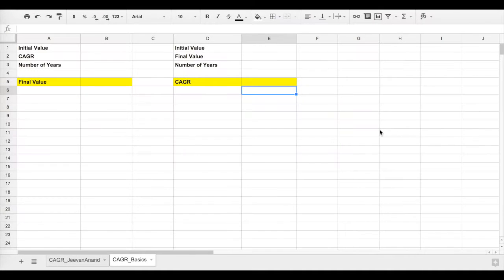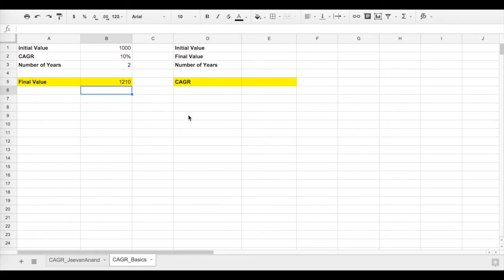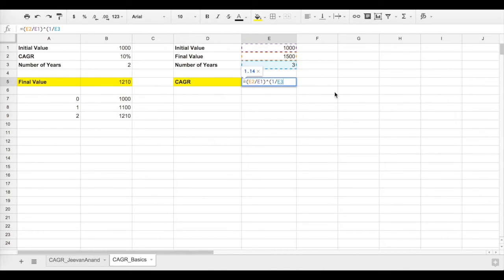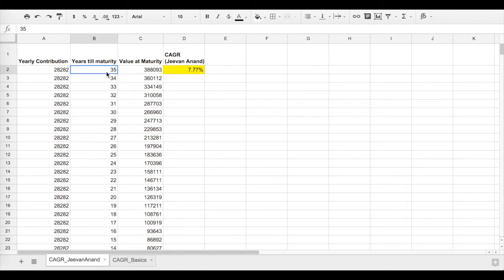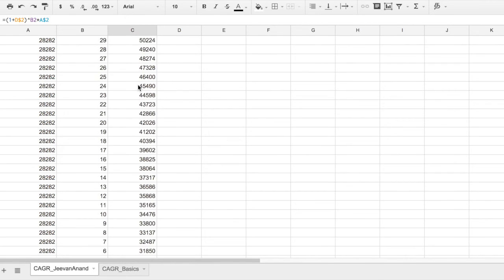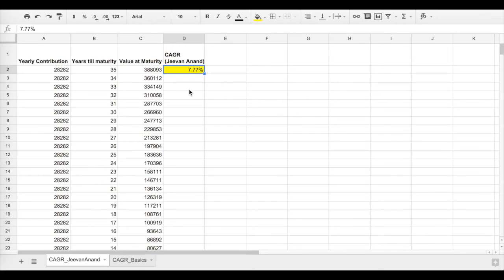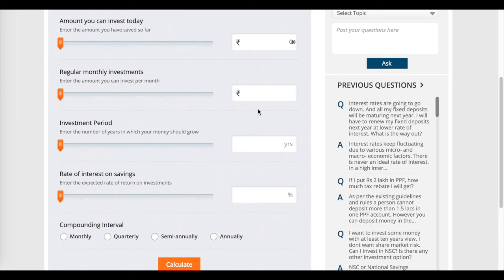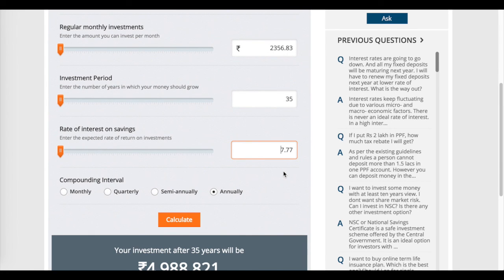How to calculate Growth Rate or CAGR for your investments or schemes like LIC Jeevan Anand?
This video is about how to calculate CAGR or Growth Rate for your investments or schemes like LIC Jeevan Anand.
Everyone knows what the interest rate is for Bank FD's, and PPF to name a few investment products. Bank FD offers around 9% and PPF offers 8.7%. Given the interest rate, how to calculate the final maturity amount of an investment?

But, the investment cum insurance schemes offered by LIC do not advertise any interest rate that you can expect from their schemes. Because, obviously, it is not going to be fixed; rather dependent on the actual bonus rates declared by LIC every year.

As an investor, you must normalize expected returns offered by any investment scheme into a single number and compare it with other products. That number is called "CAGR". CAGR is the Cumulative/Compounded Annual Growth Rate of your investment. In fact, it is same as interest rate as said in Bank FDs. But, here, we ourselves have to calculate annual interest rate, from other parameters.

As an example, if you get 2250 back after 3 years with an initial investment of 1000, the CAGR  becomes 31.04%

Before choosing a plan like LIC's New Jeevan Anand, you may better calculate its expected CAGR and then decide. Of course, CAGR alone cannot be the single deciding factor; you should consider the risks associated with each investment product as well. But one thing is for sure; you cannot ignore CAGR!

Link for my last video on how to calculate returns of LIC's New Jeevan Anand policy